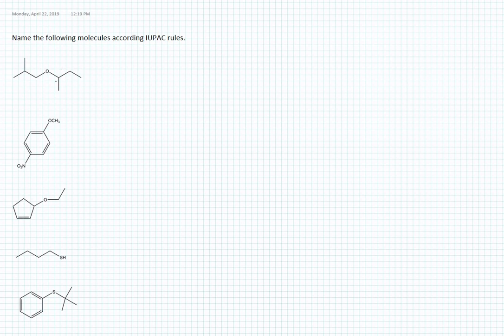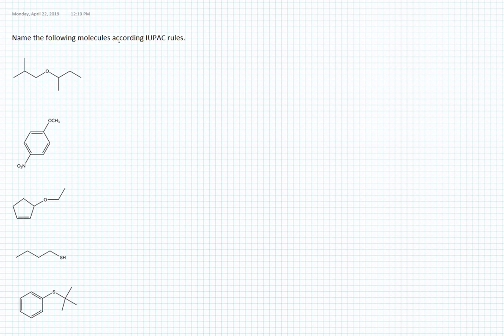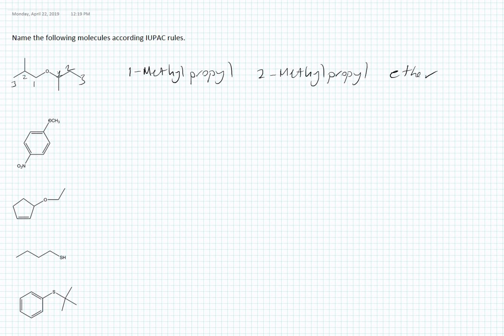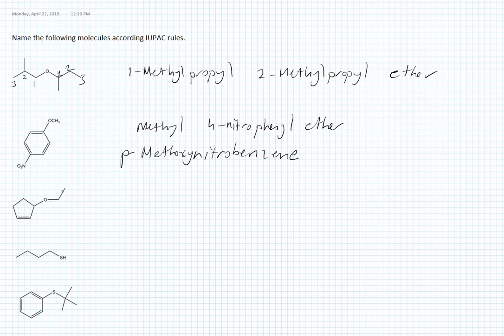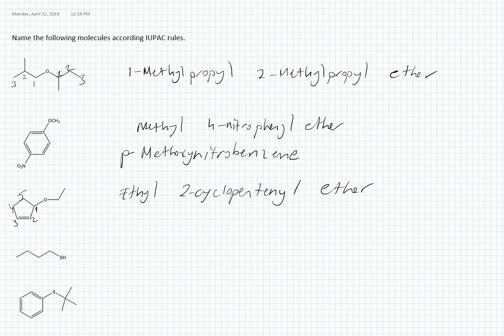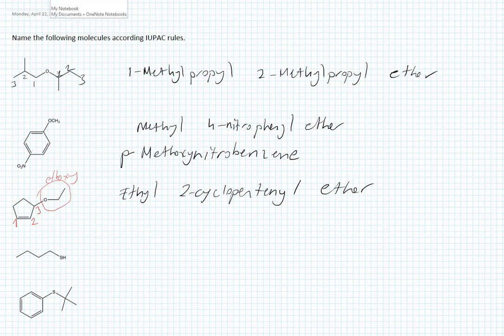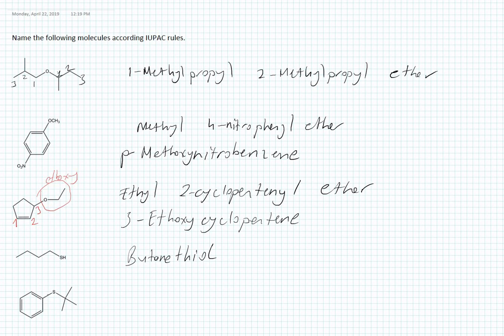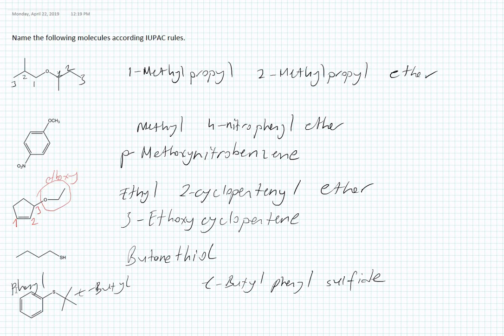Naming of ethers thiols and sulfides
ethers, thiols, and sulfides